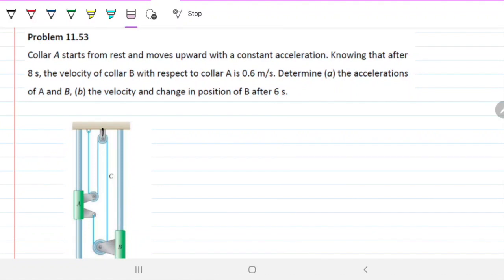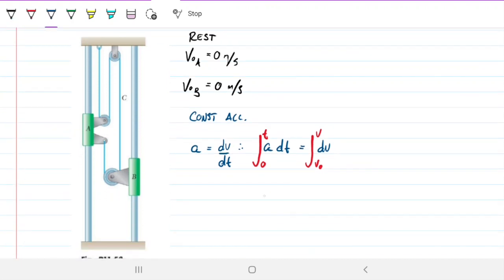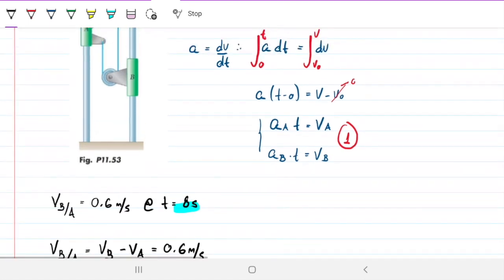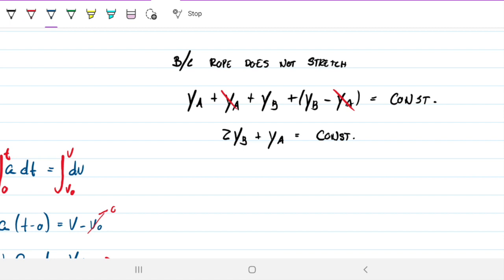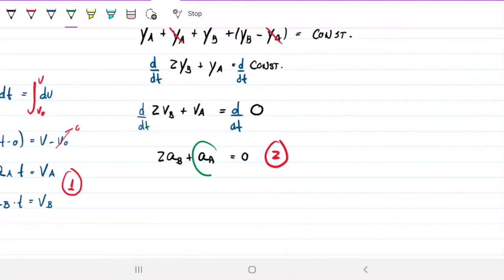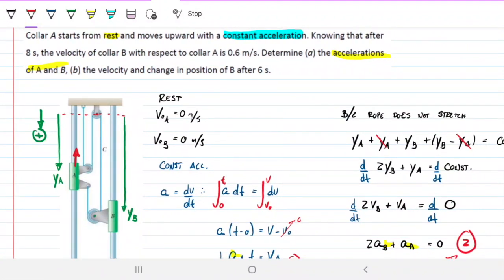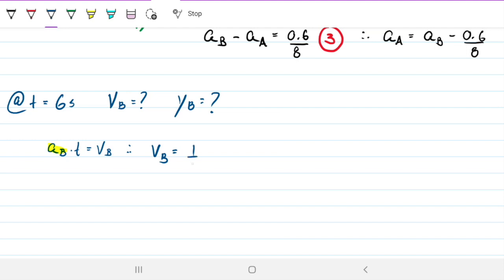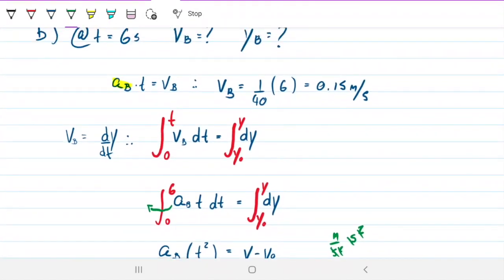Intro to Collar & Pulley System | Acceleration and Velocities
Welcome to Engineering Hack! Today's video explores a system that has two collars tied together by a pulley and a rope. The idea is to create position vectors that allow us to predict how the velocity and the acceleration of the collars will change. We also go into the concept of relative velocity in an introductory manner with a simple case question. Collar & Pulley Structure - Determine Acceleration and Velocities (problem 11.53). Kinematics is the study of the geometry of motion. The principles of kinematics relate Newton's laws to displacement, velocity, acceleration, and time of a body’s motion, without worrying about what caused the motion in the first place.

Problem statement: Collar A starts from rest and moves upward with a constant acceleration. Knowing that after 8 s, the velocity of collar B with respect to collar A is 0.6 m/s. Determine (a) the accelerations of A and B, (b) the velocity and change in position of B after 6 s.

Answer:
Accel. a = -1/20 m/s² (upward)
Accel. b = 1/40 m/s² (downward)
Vel b @t = 6s = 0.15 m/s
Y b = 0.45 m